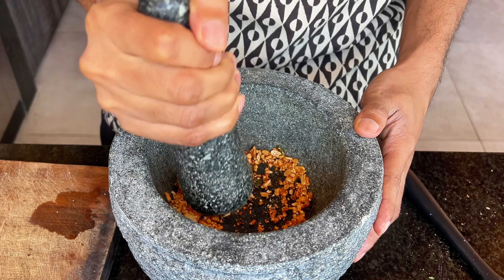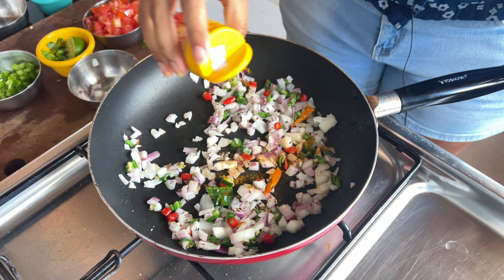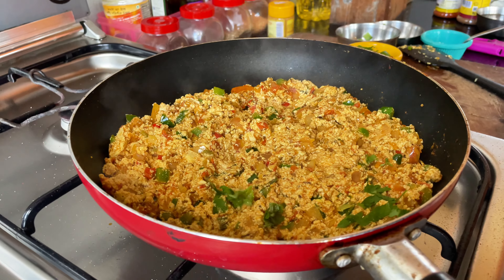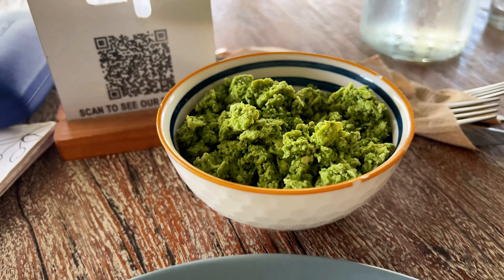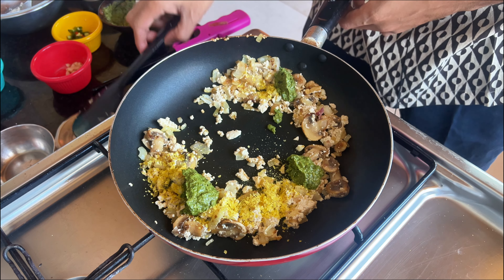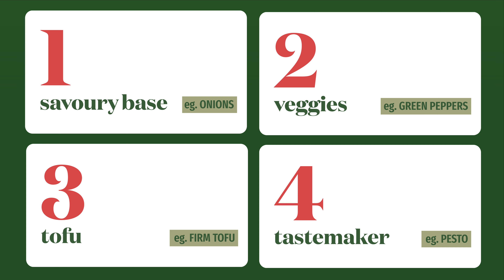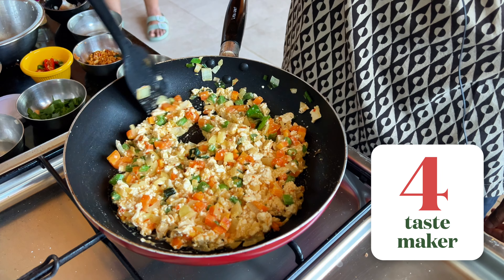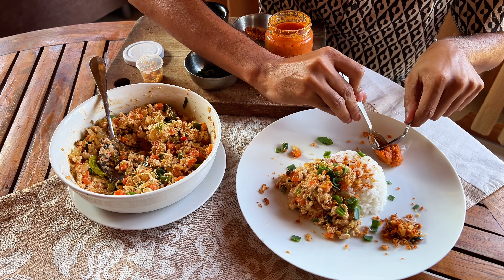Tofu Scramble – 3 ways! Vegan, healthy & delicious.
In this video, we'll make a tofu scramble in 3 exciting ways:
– First, an Indian-bhurji-style scramble that's a cult favourite back home. This one was very popular at imagine, our cafe in Mumbai
– An Italian Pesto scramble that works surprisingly well
– And finally, an Indonesian–Sambal inspired one that showcases just how versatile tofu is and how creative you can get with a humble scramble.

There really is no excuse for the boring and bland scrambles that you get at most restaurants!

0:00 Intro
0:49 Bhurji
3:03 Pesto Toast
5:02 Structure of a Scramble
5:13 Sambal Scramble
7:52 Conclusion